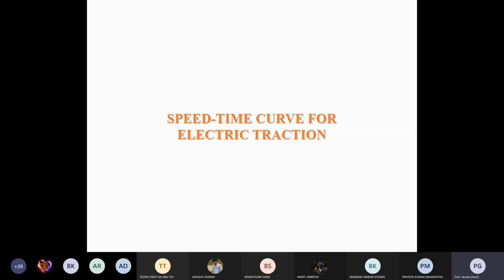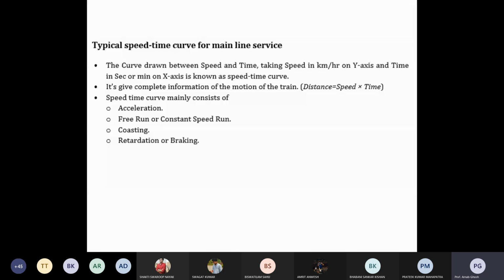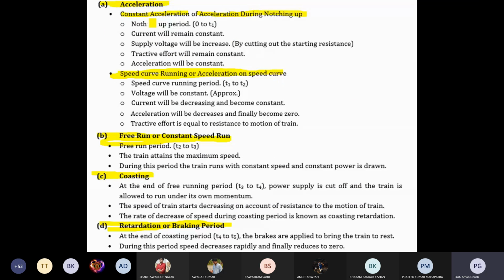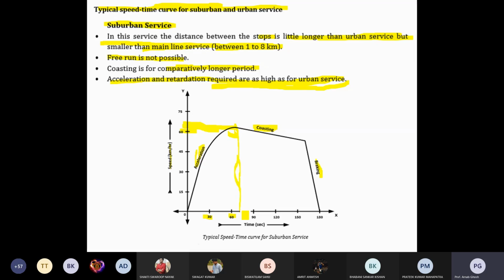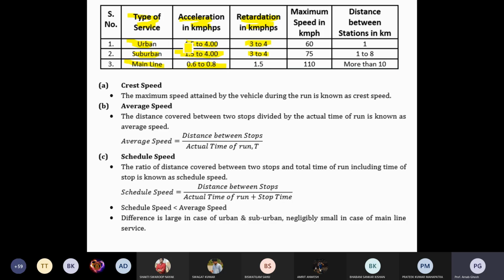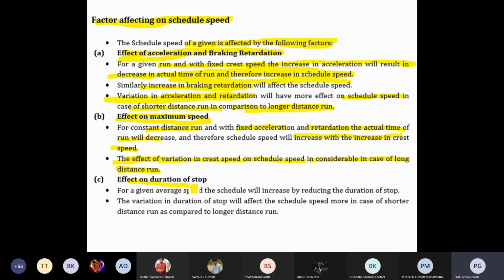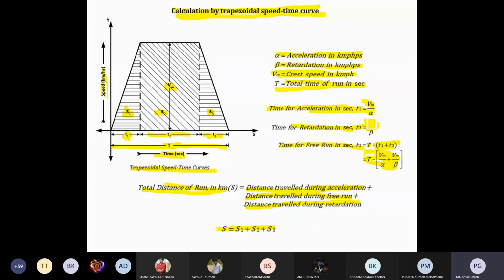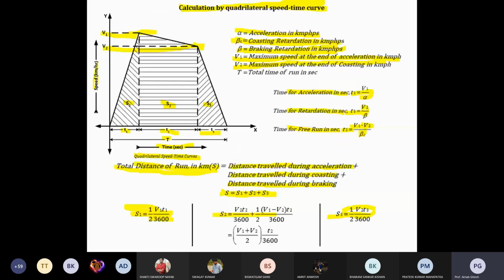Lecture 10: Traction - Utilization of Electrical Energy (Electrical Engineering Online)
Speed-time Curves for Electric Traction